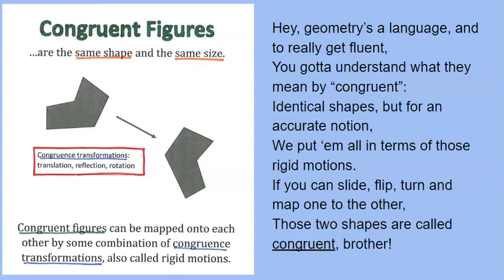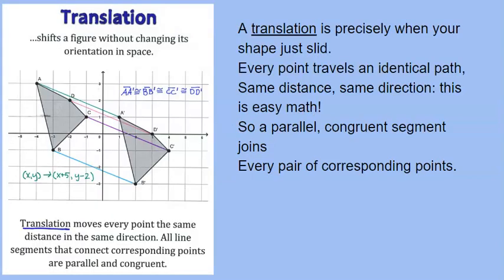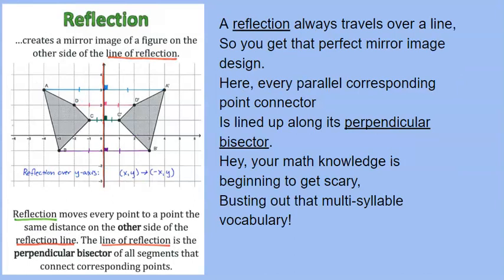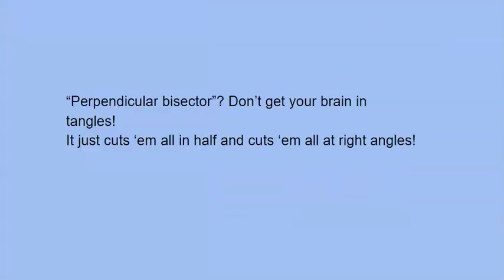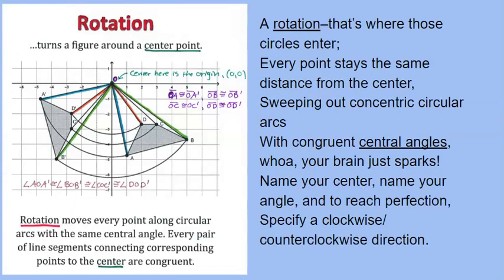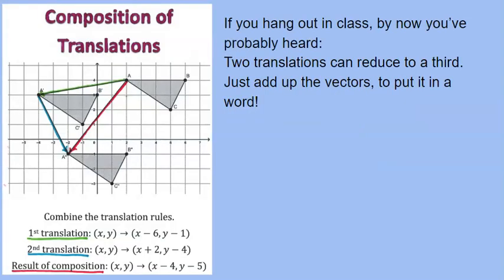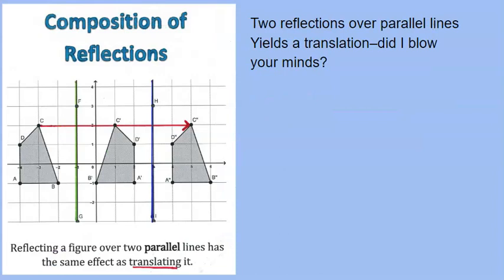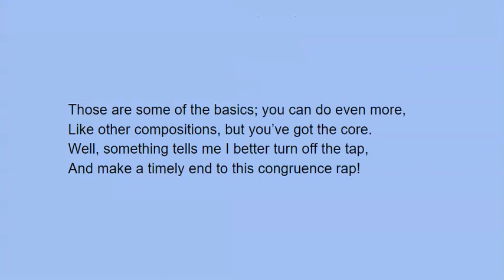Congruence Transformations Rap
This video is a lighthearted review of our congruence transformations unit.